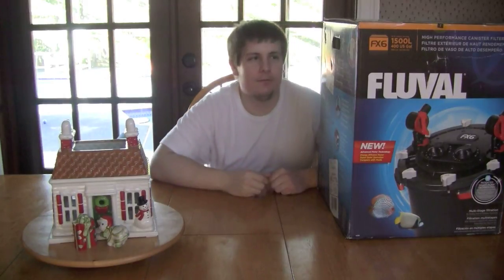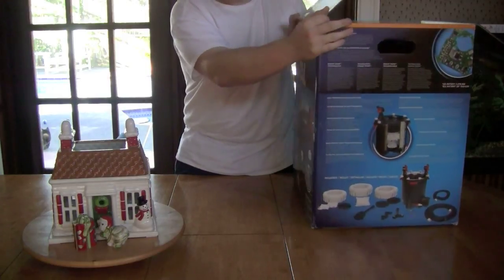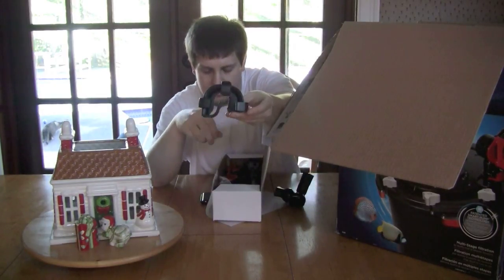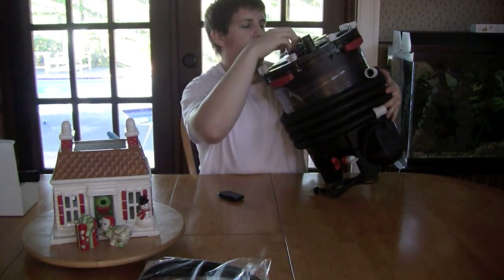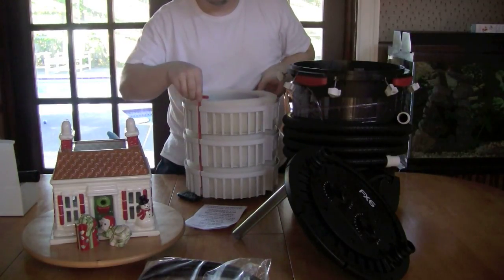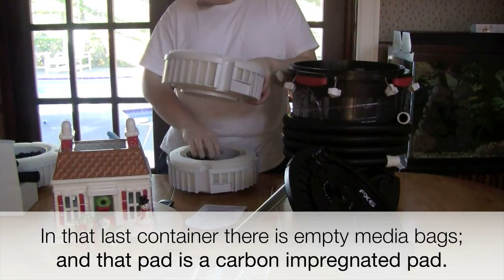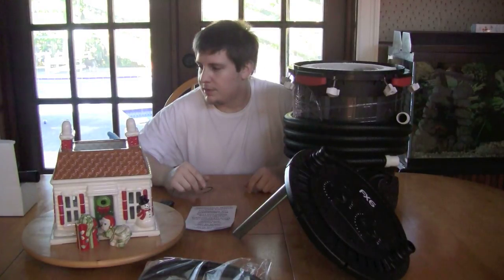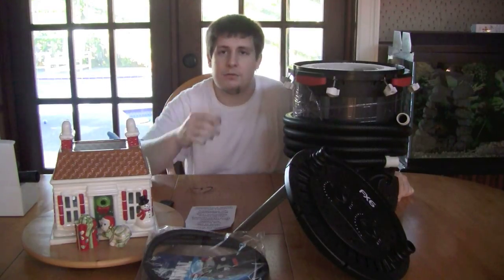Fluval FX6 unboxing and overview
This is just an unboxing and overview, NOT review, of the new Fluval FX6. Trying to get used to the new youtube, and a few other things please just bear with me until I get the hang of this.

I got pretty much everything else in the video.

Here is a review page with some information on some of the filters out there.